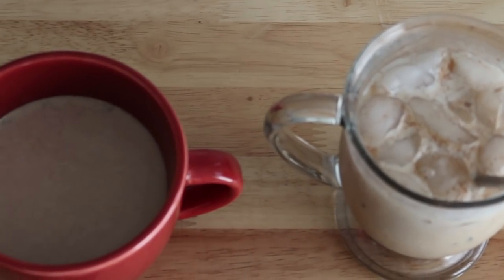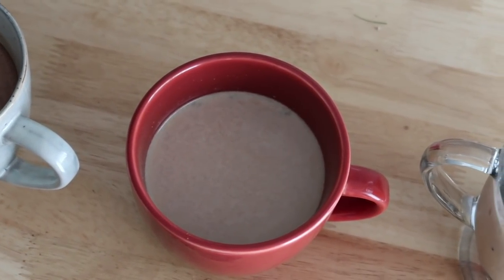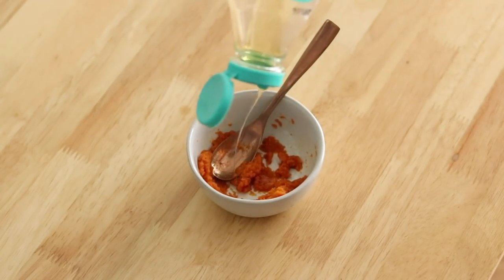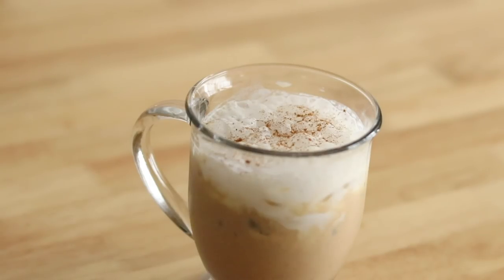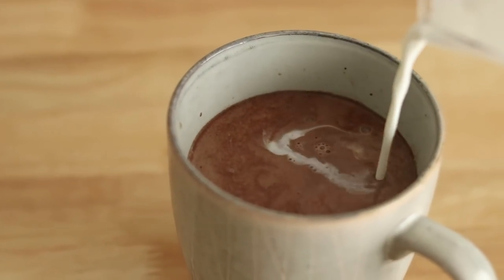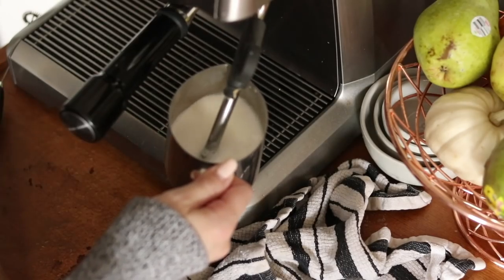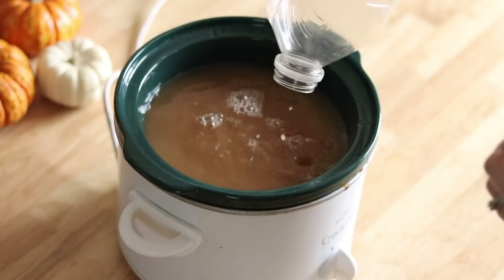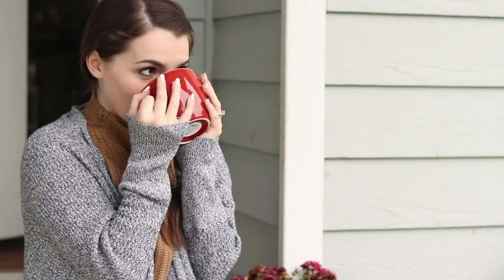FAVORITE FALL COFFEE RECIPES! 🍁| Healthy & Easy Dupes for your favorite drinks! | Natalie Bennett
I am so excited to kick off this new series of seasonal coffee favorites with my FAVORITE season-- fall!!! Today I'm sharing with you THREE of my favorite easy and healthy coffee recipes PLUS! a bonus non-coffee recipe! Which one was YOUR favorite!?
🍁Espresso Machine
🍁French Press
🍁Milk Frother (similar)
🍁Glass Mugs

              "Spanish Heart 2" By Martin Carlberg
              "Distant Call" By Sebastian Forslund
              "You're My Sweetheart" By Sebastian Forslund

I’m Natalie Bennett, a 26 year old video maker who loves vlogging my life with my sweet hubby and our TWIN boys and baby girl!

nataliebennettvlogs(at)gmail(dot)com

Mercari App (not sponsored, however if you sign up, I get $2 and YOU get $2!) enter code: ZRDUWQ